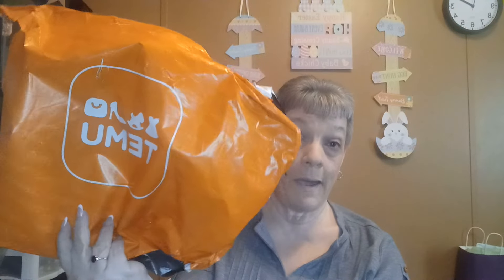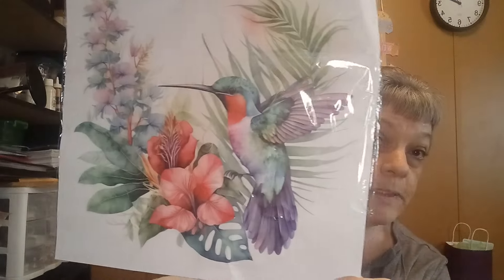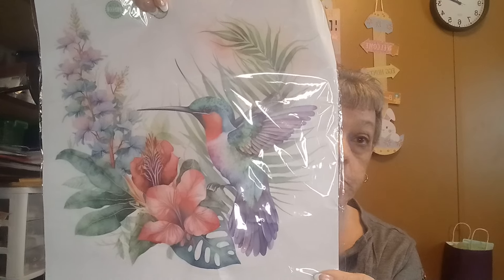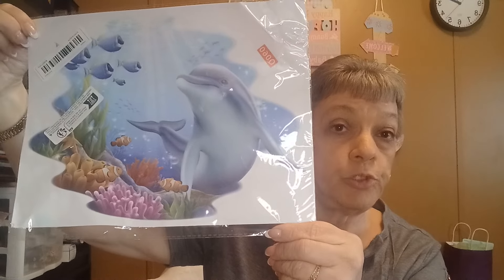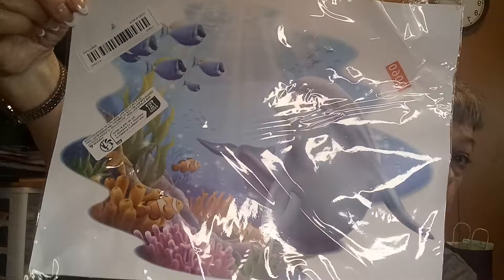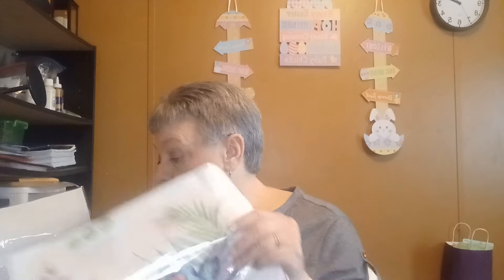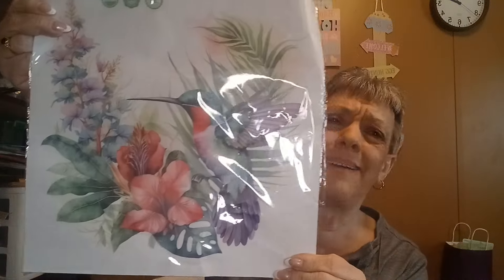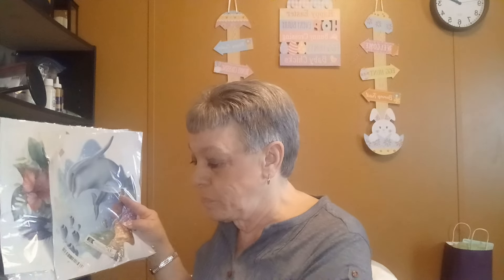A must-see Temu haul and won't believe what I bought.. 🙂. Non-sponsored.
temu. I hope you take the time to stay and watch the whole video. You won't believe what I bought. lol. I want to really thank each and every one of you for always supporting the channel. I hope you all have a wonderful weekend.

Address
Robin Sadowsky